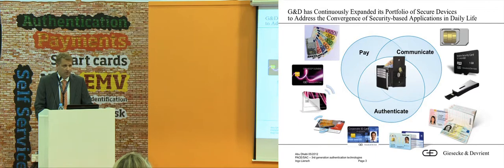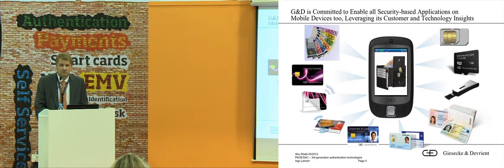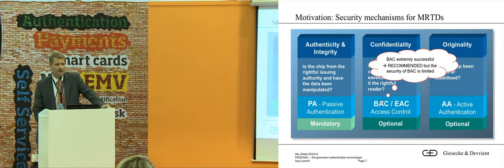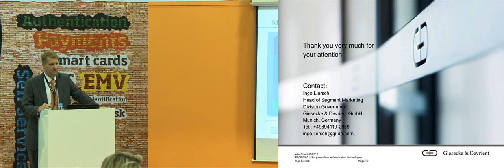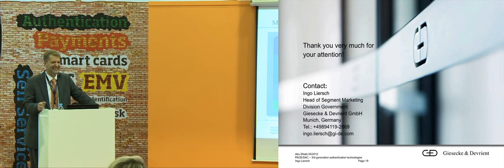PACE & SAC: Ingo Liersch, Giesecke & Devrient - Cards & Payments Show Middle East 2012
Ingo Liersch, Head of Segment Marketing, Government Solutions at Giesecke & Devrient GmbH talks about PACE & SAC: 3rd generation authentication technologies for secure ID in the future.

The presentation discusses:

• Motivation & history behind the technologies
• Functionality
• Current status - Protection Profiles
• Impact
• Outlook for the future

You will also get an overview of G&D as a company and best practice in regards to 3rd generation authentication technologies.